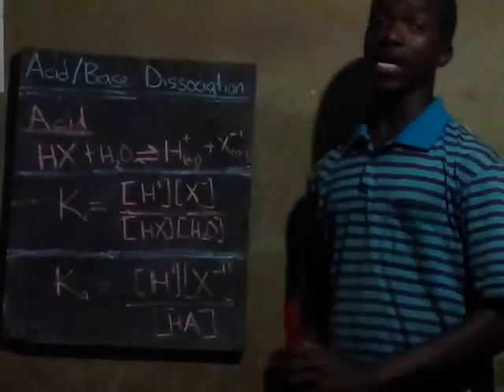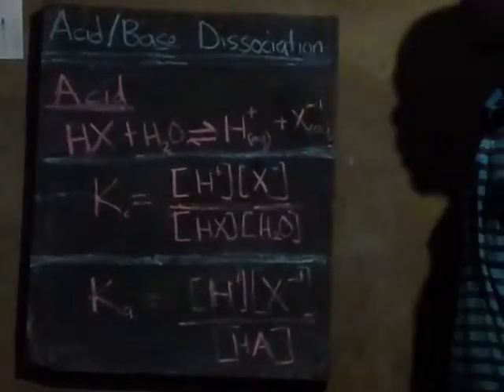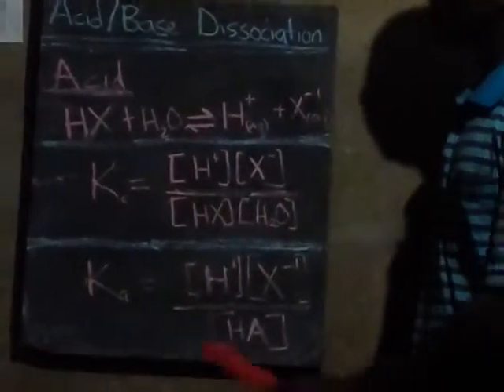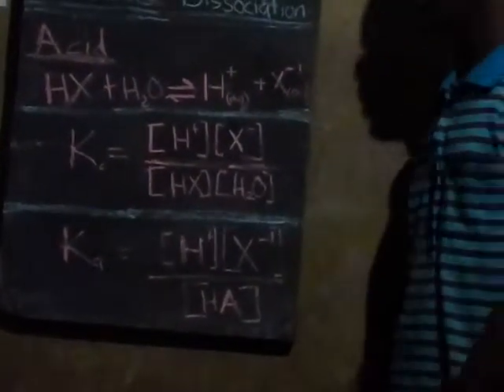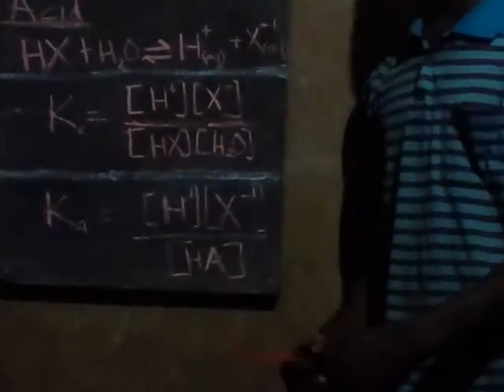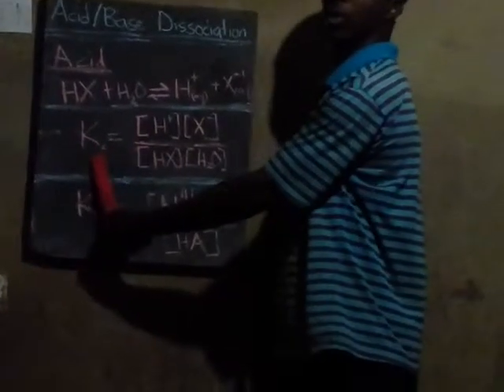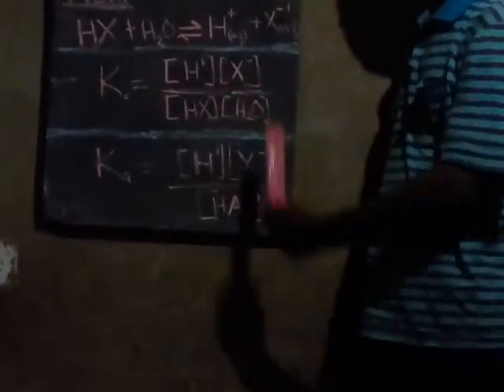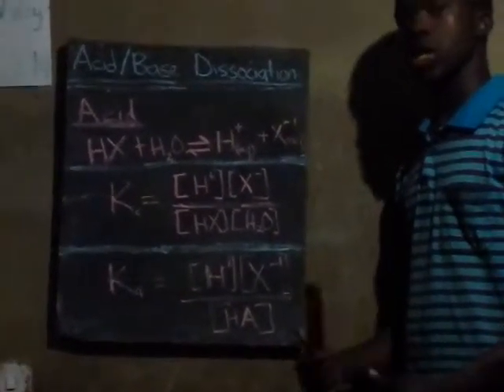Zimbabwe Acid Dissociation Constant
A level chemistry tutorial